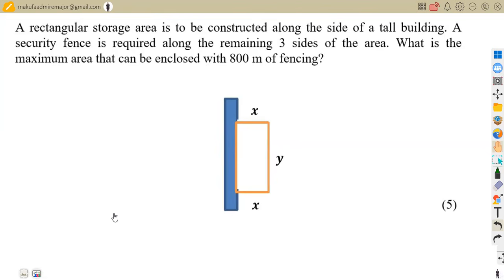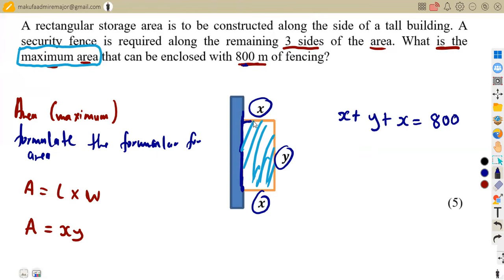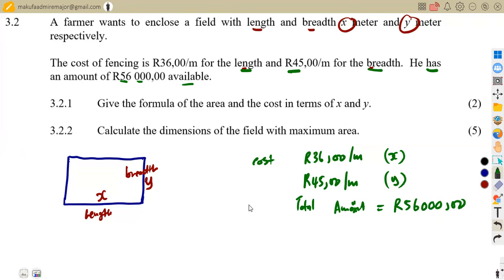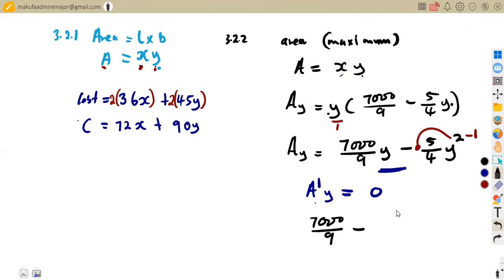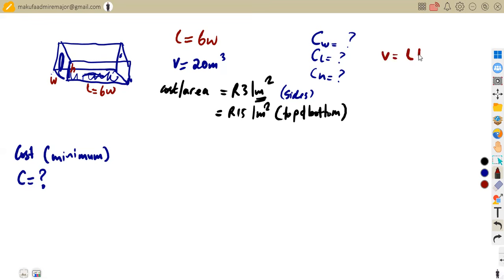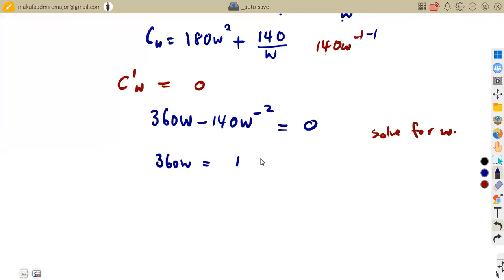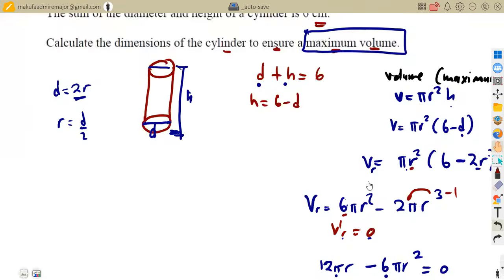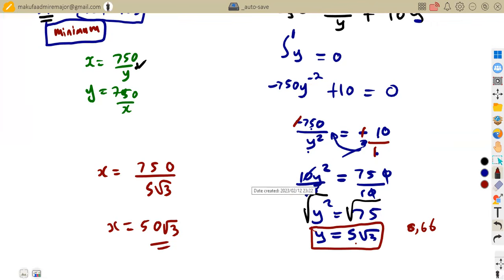MATHEMATICS N5 Differentiation MAXIMA and MINIMA Values Applications of DIFFERENTIATION